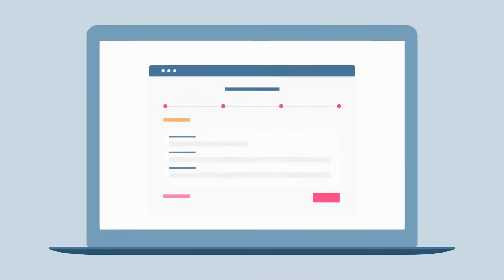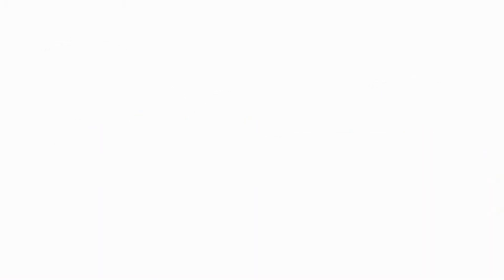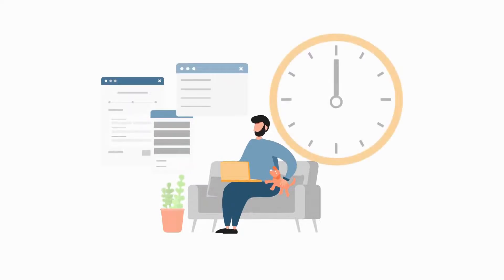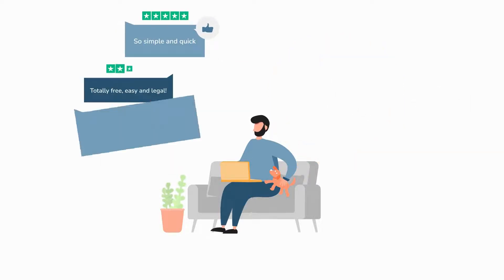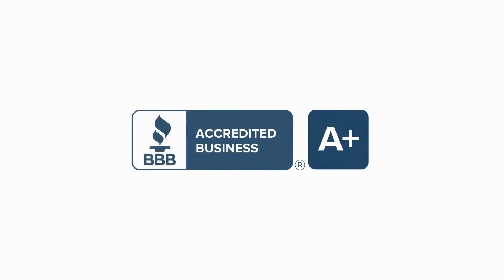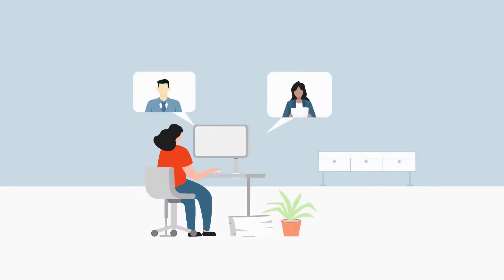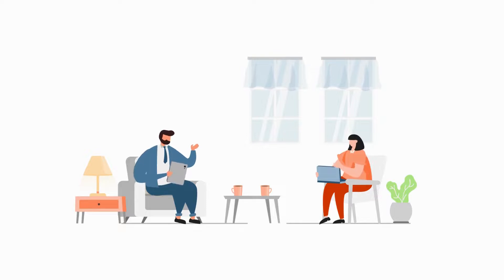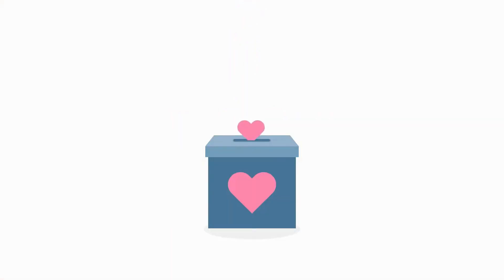HI + Freewill: Create your will in 20 minutes or less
Legacies in the form of planned giving ensure that your generosity reaches generations to come, while you and your family enjoy the benefits of smart financial planning.

Want to protect the people, pets and causes you love but don’t know where to start? Humanity & Inclusion is honored to partner with Freewill to provide a free online tool that allows you to create or update your will in just 20 minutes.

Our staff has even used FreeWill to designate Humanity & Inclusion as a beneficiary and you can, too. If you choose to leave a planned gift to Humanity & Inclusion, we would be honored to recognize your extraordinary commitment as a member of our Legacy Society.